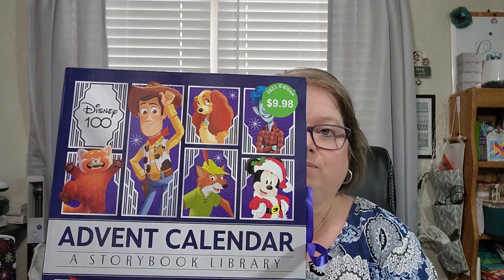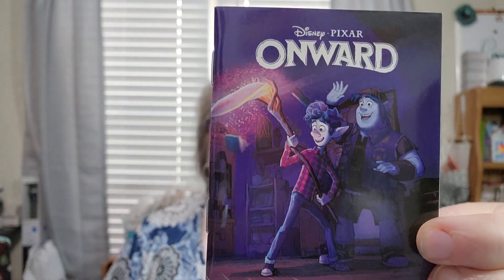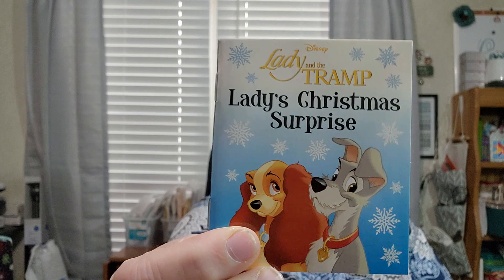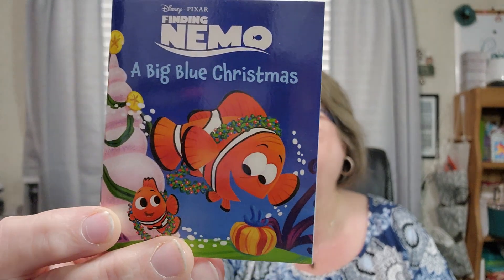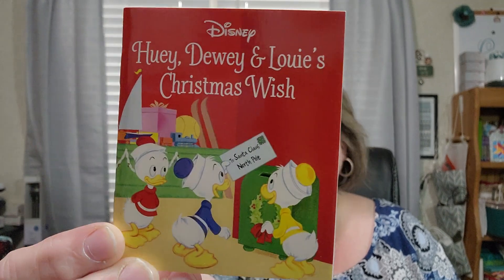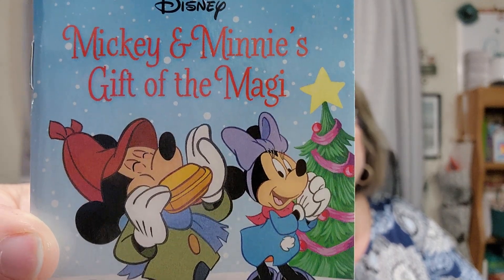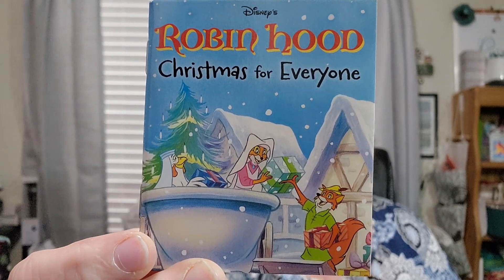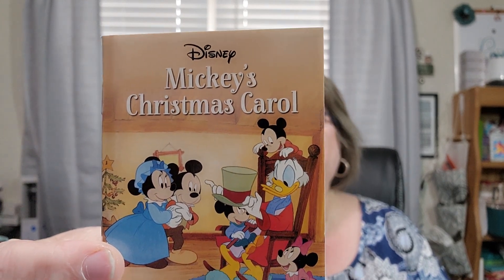2023 EDITION DISNEY ADVENT CALENDAR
For all the parents out there debating purchasing the 2023 Disney Advent Calendar Storybook Library - this is your opportunity to see is it worth it.  I am a long time Disney lover and believe the oldies are the goodies but I will say this is a wonderful collection of stories.

Cathy